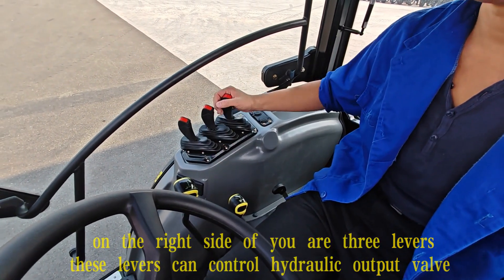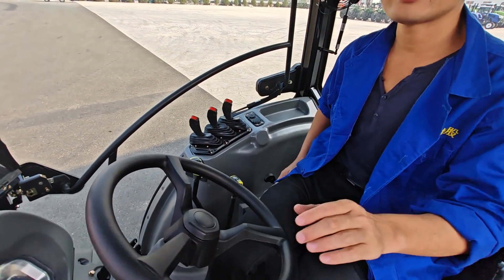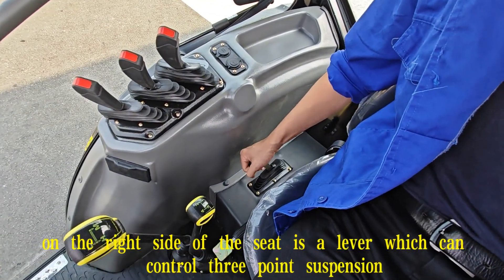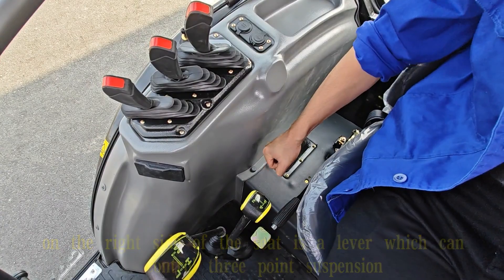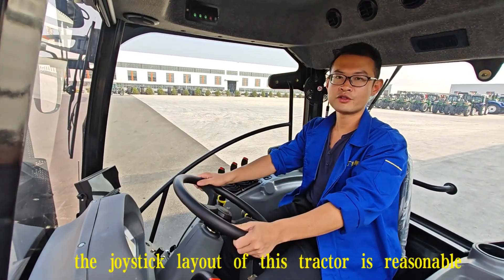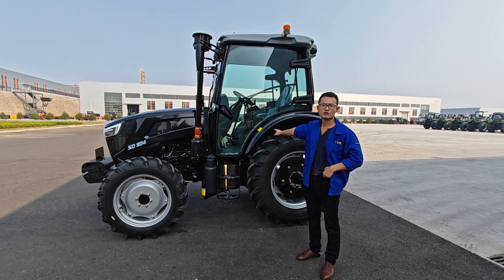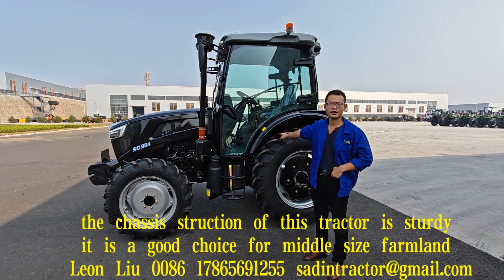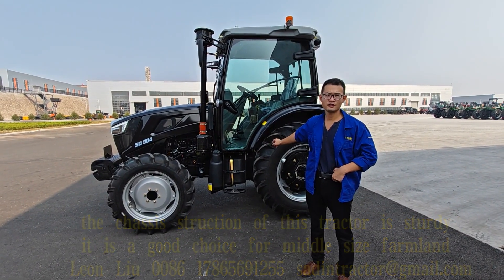SD904 model 90 horse power Sadin brand tractor with cabin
This tractor weight is 3000 kgs, we install Quanchai brand 4C6-90U32 model diesel engine in it, it has luxury cabin. Cabin has fan, heater and air condition.
It also has a suspension seat. Three groups hydraulic output valve is also installed in it. It can drag medium size agricultural machinery to work in farmland.
Shandong Sadin Heavy Industry Co.,Ltd. supply tractor to the world.